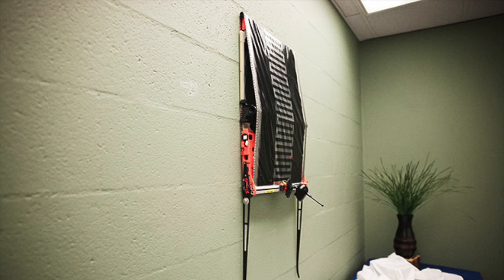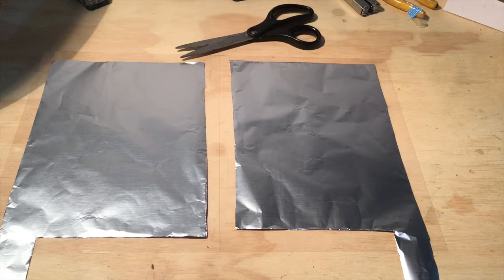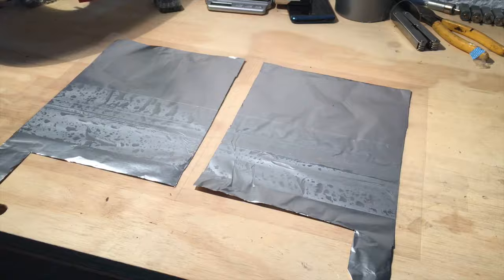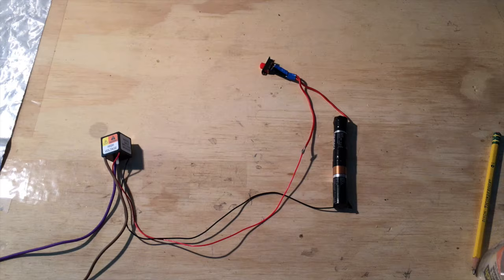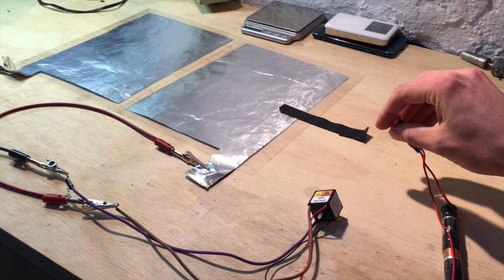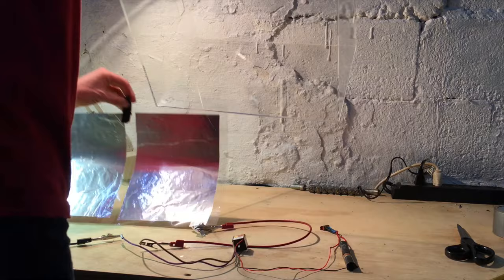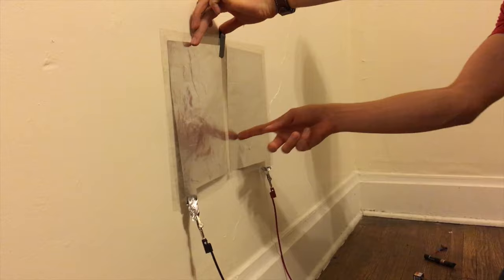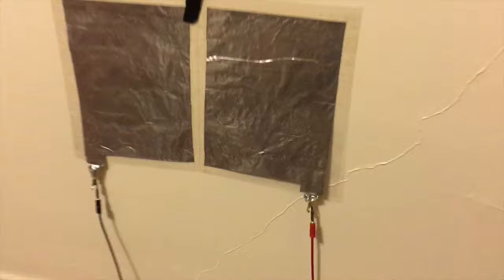Make ElectroAdhesive Sheets!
A homemade electroadhesive pad made using transparencies, aluminum foil, tape, and a DC-DC converter.

Photos from SRI International and Grabit Inc.

Related Article: KengHuat Koh, M. Sreekumar, and S. G. Ponnambalam, "Experimental Investigation ofthe Effect of the Driving Voltage of an Electroadhesion Actuator," Materials2014, ISSN 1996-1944.